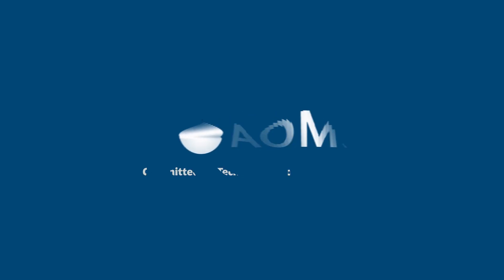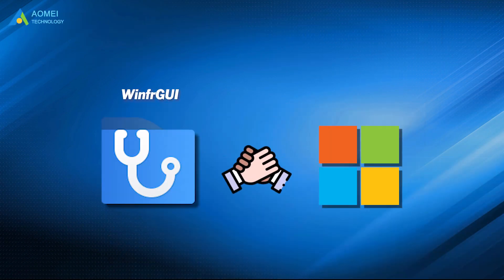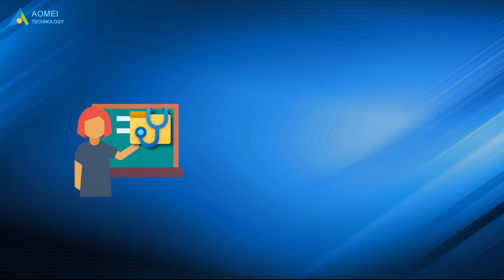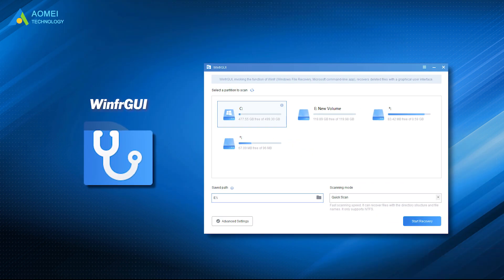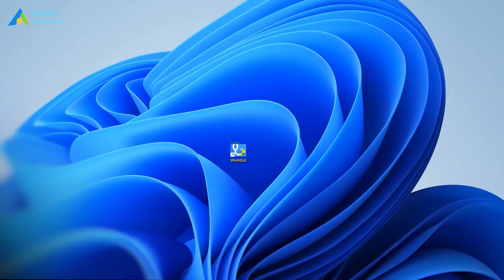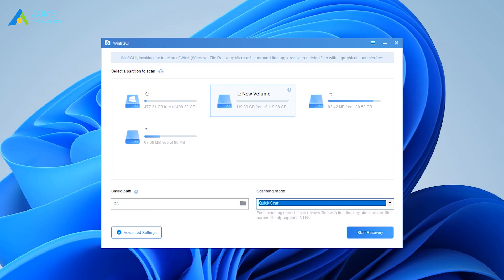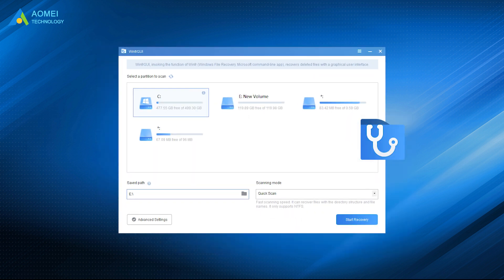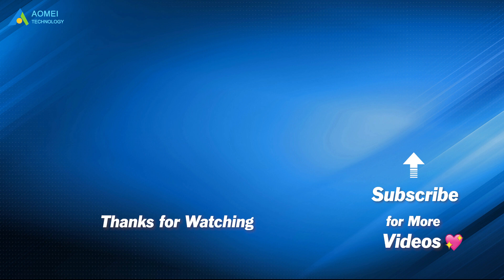Don't Miss it! Free Windows File Recovery With GUI From Microsoft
🔔 Get the Bonus!

✅ 【Detail】
Data loss can happen to everyone. Here is a bonus for every user of AOMEI, we developed a graphical user interface for Windows File Recovery - WinfrGUI.

It aims to help all levels of users can recover deleted or lost Windows files with just a few mouse clicks.

WinfrGUI is fully supported by Microsoft and has totally invoked the function of Windows File Recovery. The only difference between Windows File Recovery and WinfrGUI is the user-friendly interface. Windows File Recovery was released by Microsoft in 2020. Currently, Windows File Recovery only supports Windows 10 2004 and above versions.

✅ 【How to Use】
2. Run WinfrGUI on your computer.
3. Select the drive to scan where you have stored the deleted files. Set a path to save the recovered files.
4. Click “Advanced Settings” to choose your file’s type. There are two kinds of scanning modes. Quick Scan only supports the NTFS file system.
5. After setting, click “Start Recovery”. If you couldn’t find the file you want, you may try the deep scan again.